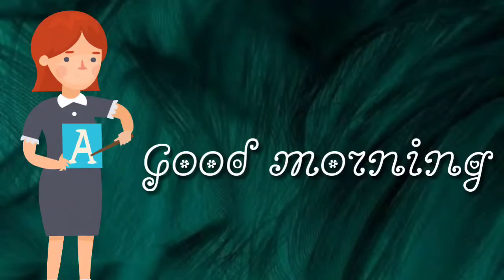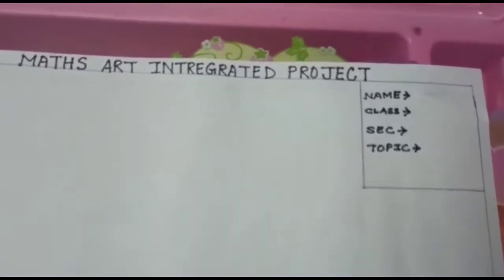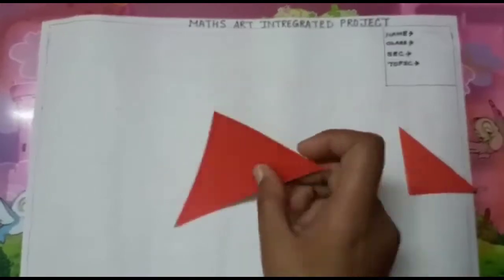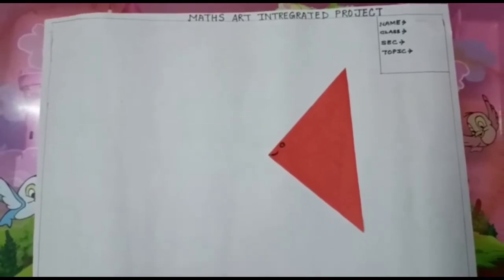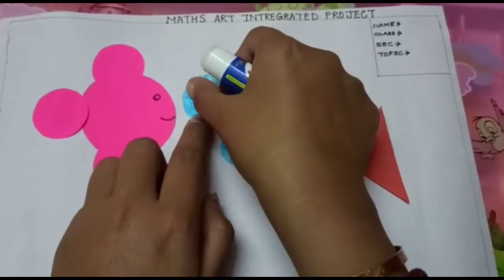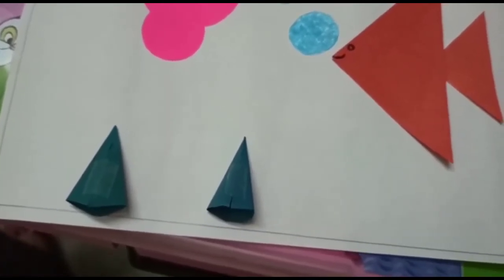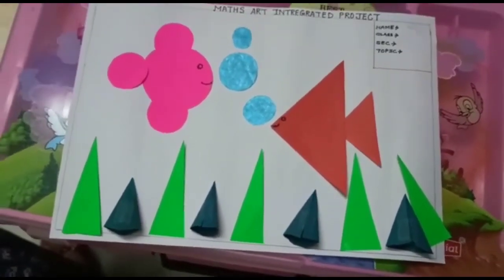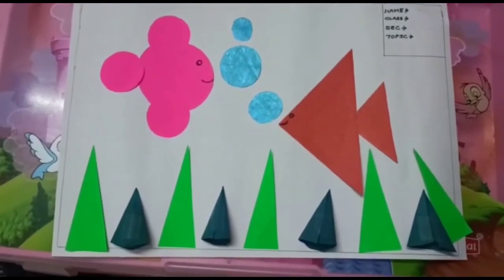Maths Art Integrated Project